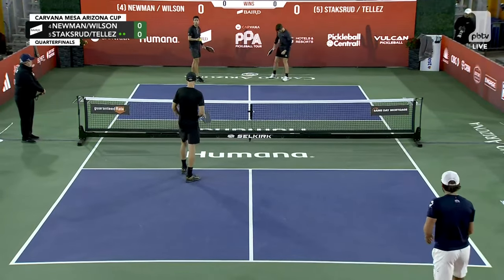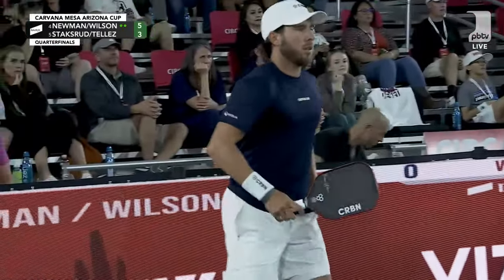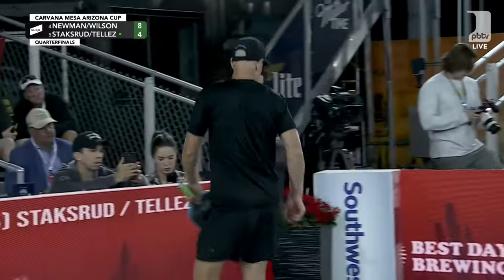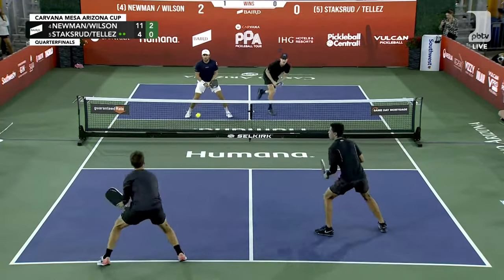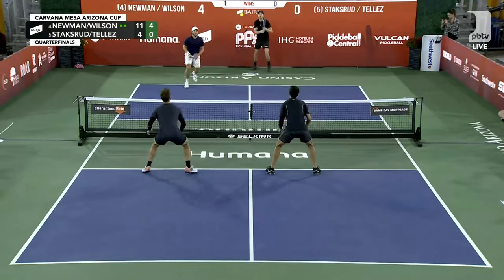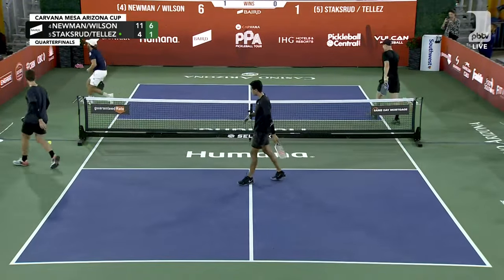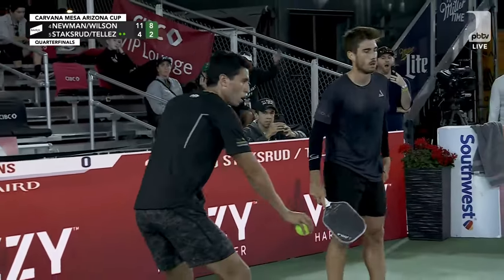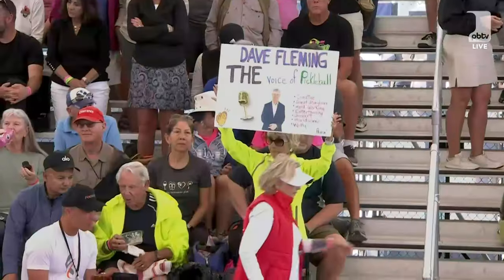Newman/Wilson vs Staksrud/Tellez at the Carvana Mesa Arizona Open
Watch the Mens Doubles Quarter Finals match: (4) Newman/Wilson vs (5) Staksrud/Tellez

Commercials:
Vulcan